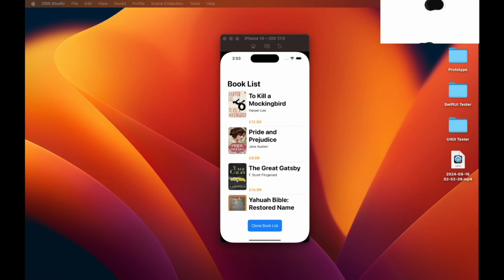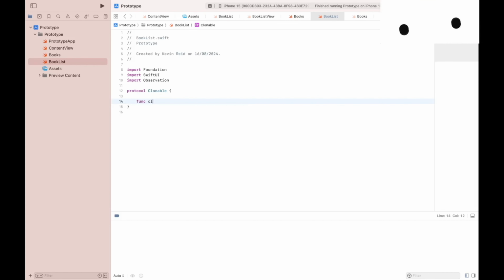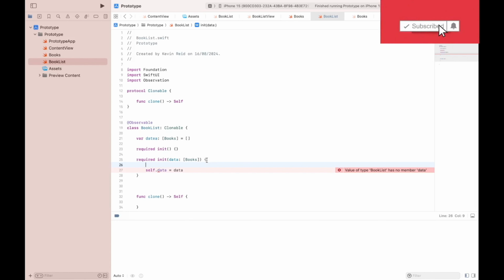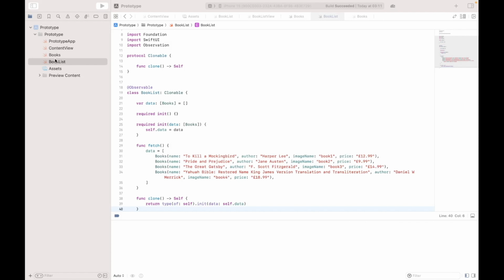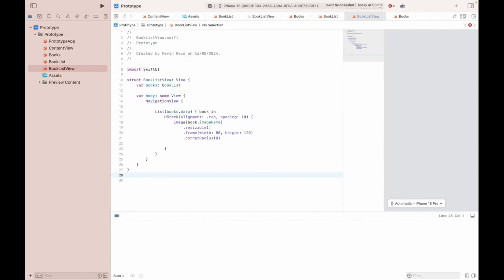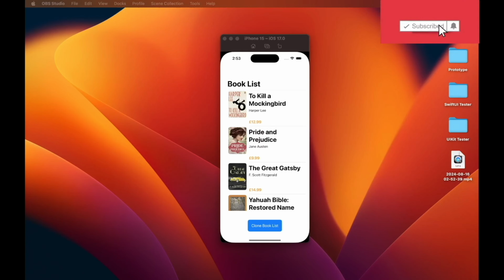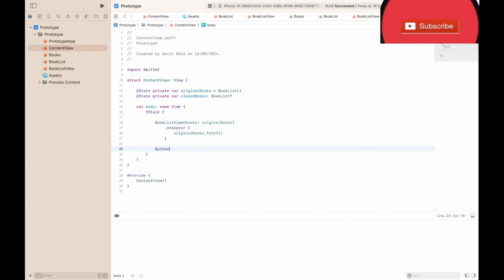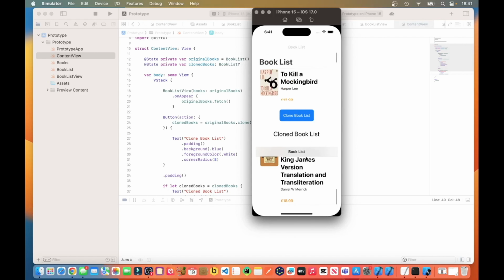Swift Prototype Design Pattern Tutorial: Easy Step-by-Step Guide for Beginners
Learn how to implement the Swift Prototype Design Pattern in this easy, step-by-step tutorial designed for beginners! Whether you're new to Swift or just looking to expand your design pattern knowledge, this guide will walk you through the entire process with clear explanations and practical examples. Get started on your journey to mastering Swift design patterns today!

3 Git Tower – Simplify your Git workflow with this powerful Git client

1 SwiftUI Mastery: Core Data To-Do List with Notifications, Pie Charts & Address Lookup